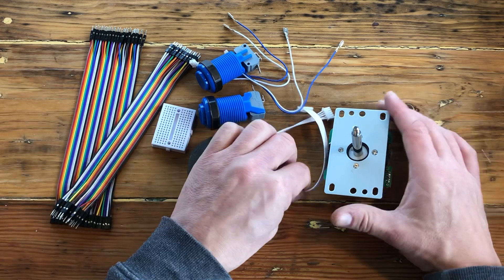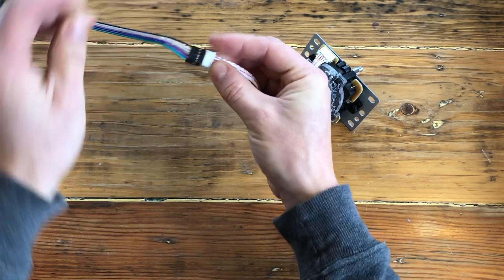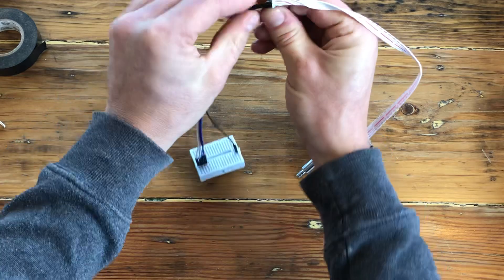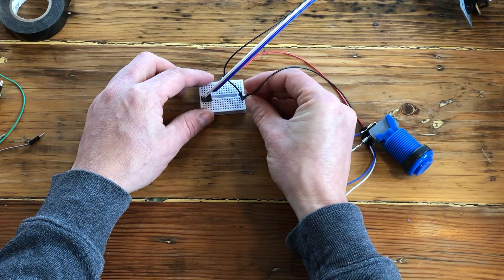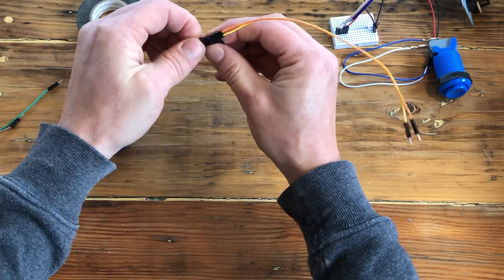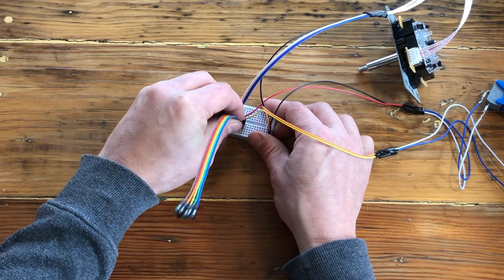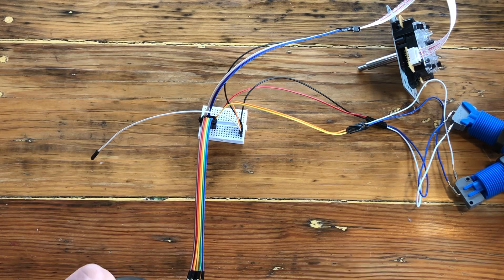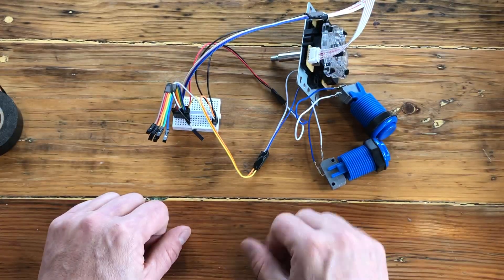Wire Harness for MakeCode Arcade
Guide on wiring a joystick and buttons